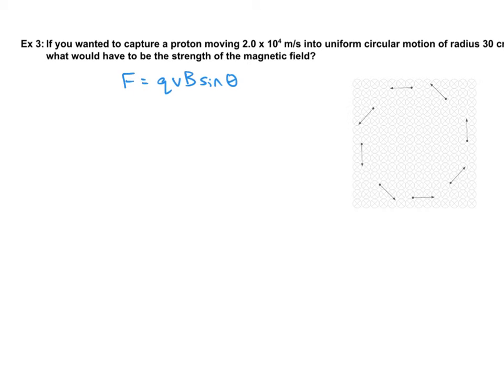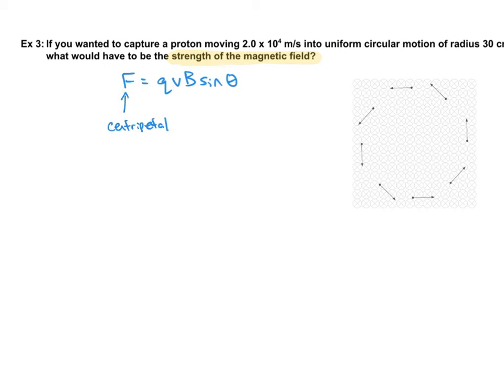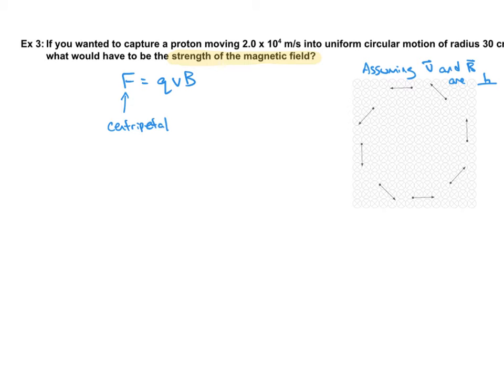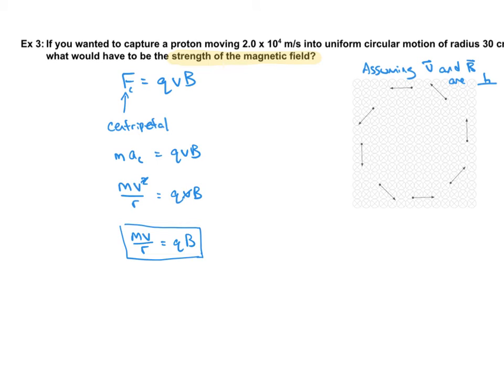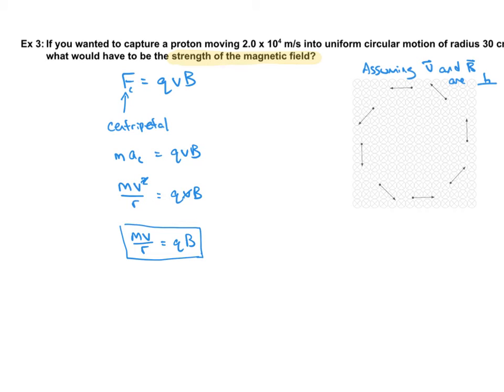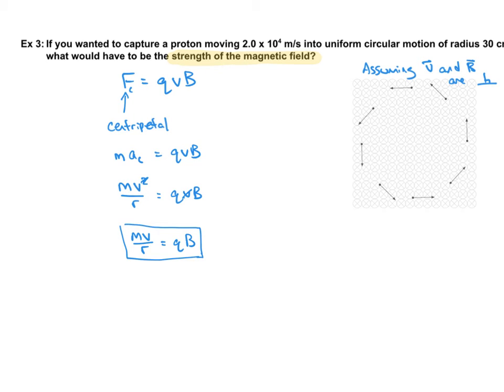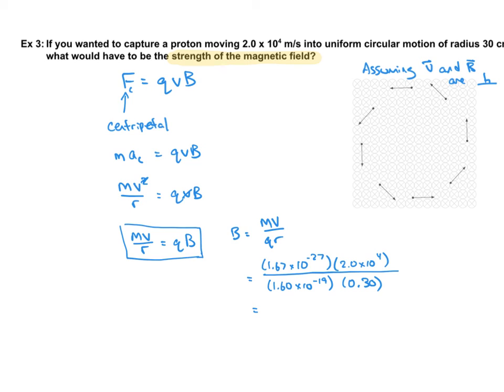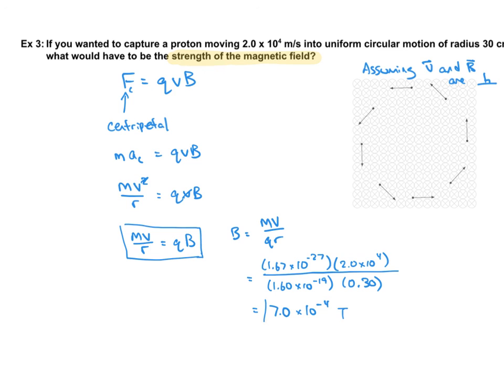uniform circular motion of a charge example problem